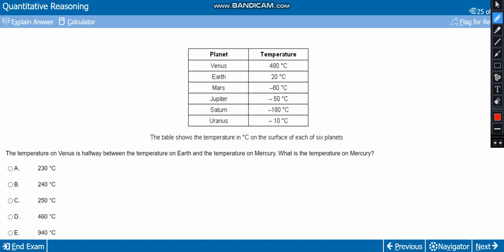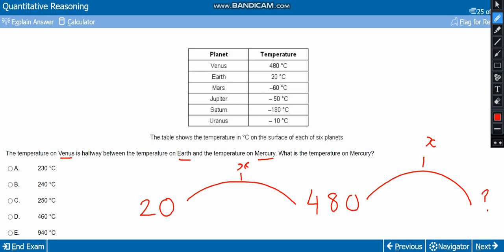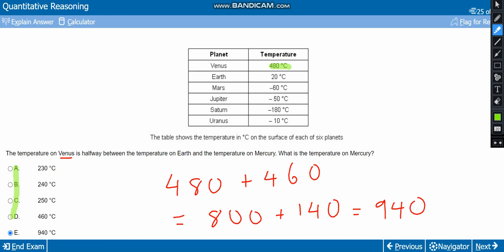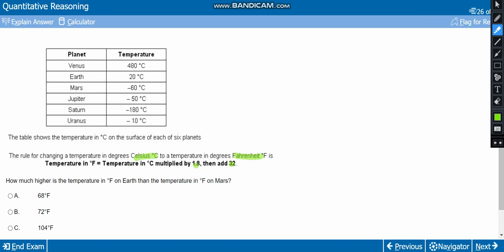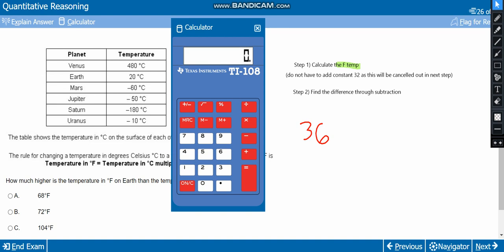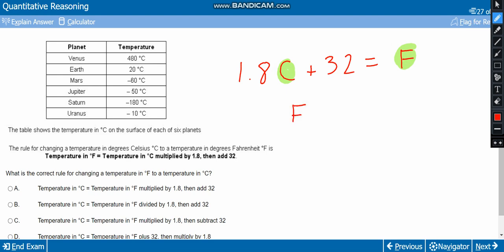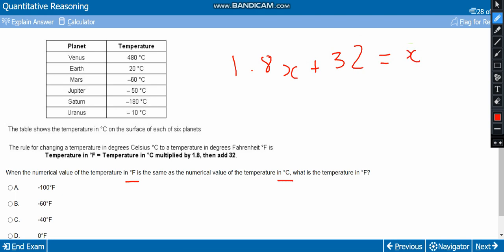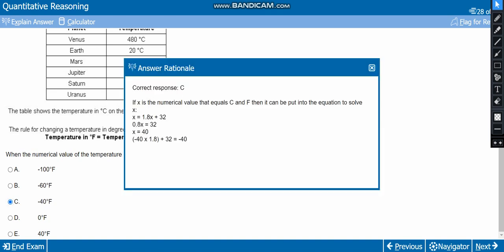Qn 7: UCAT Quantitative Reasoning (Temperature, multiple part question)